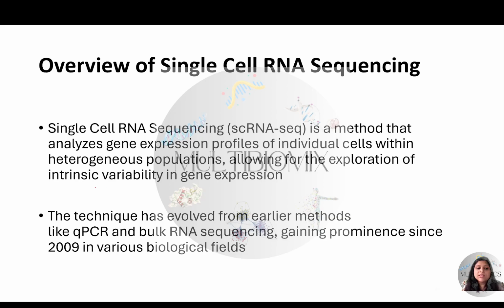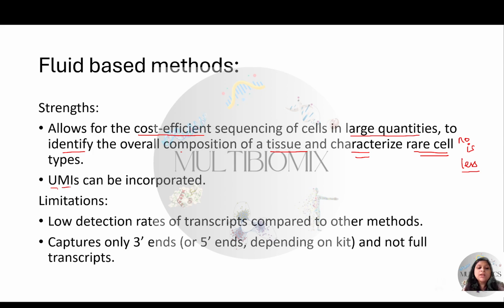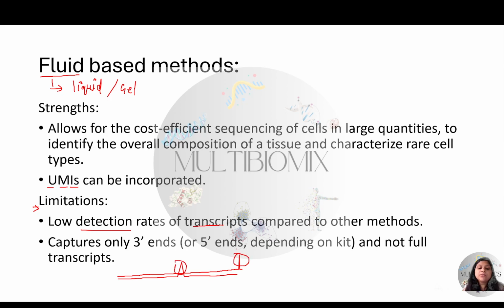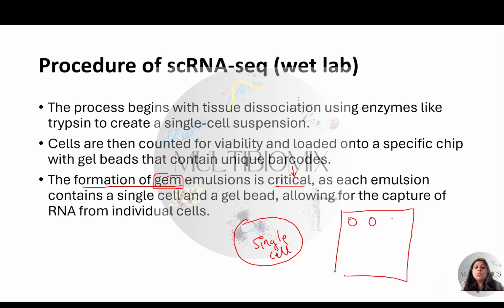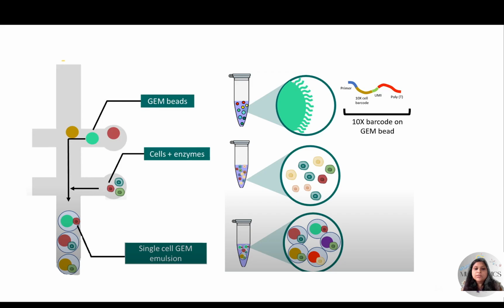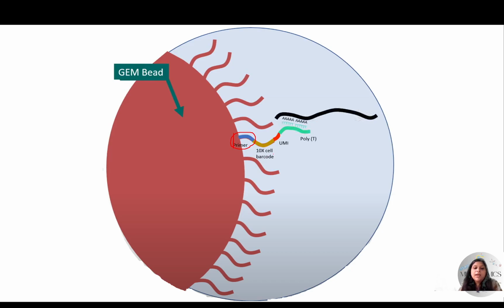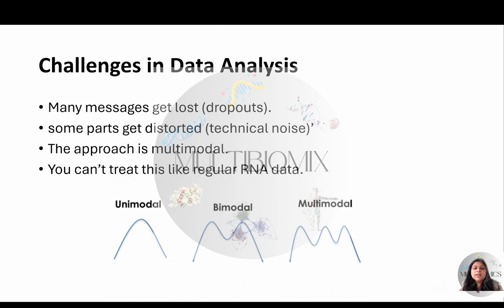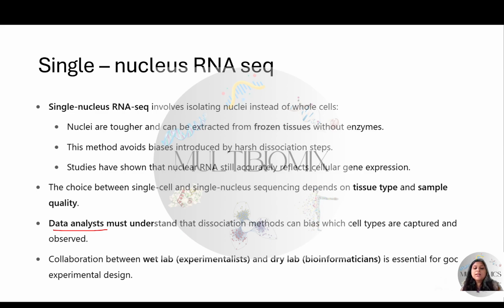3_scRNA_wet-lab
In this video, we walk you through the fundamental steps involved in single-cell RNA sequencing (scRNA-seq) sample preparation. Whether you're new to single-cell analysis or need a quick refresher, this video provides a clear and structured overview of how to go from tissue to high-quality single-cell suspensions ready for sequencing.